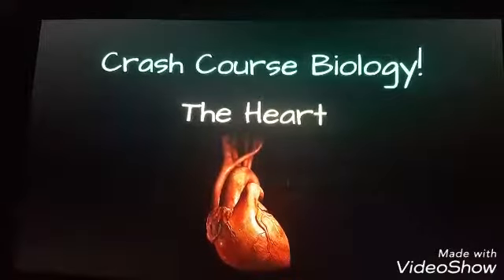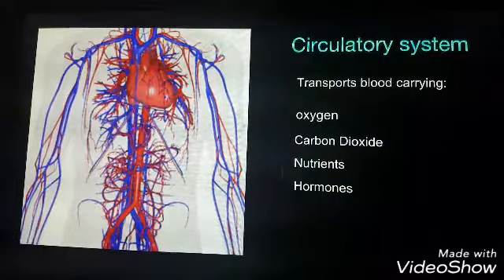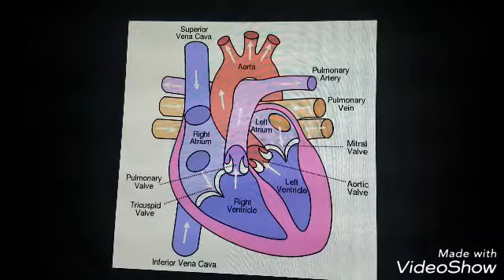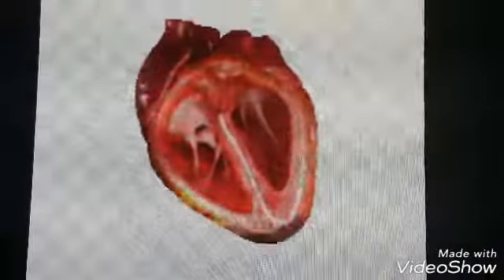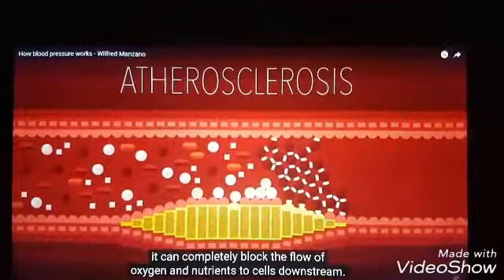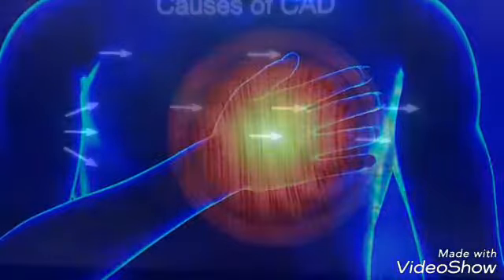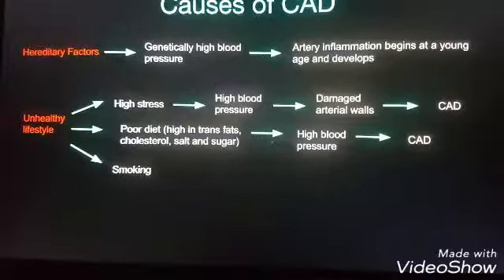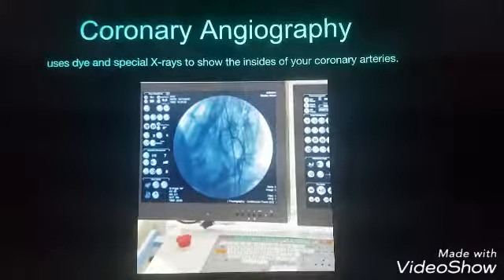A crash course on the heart